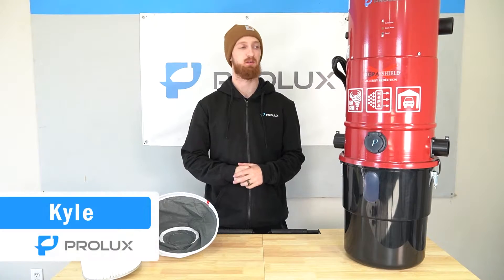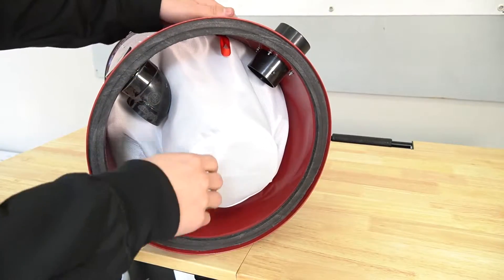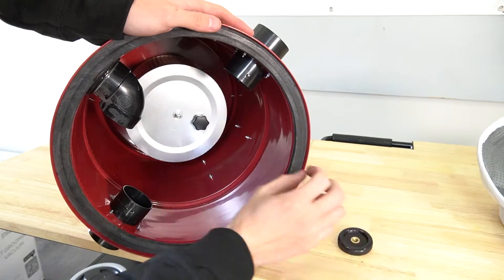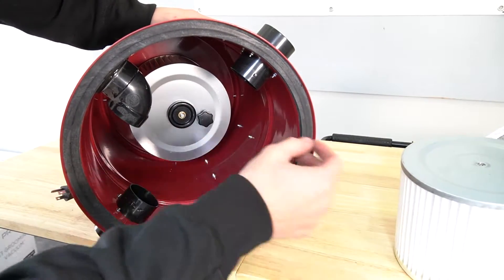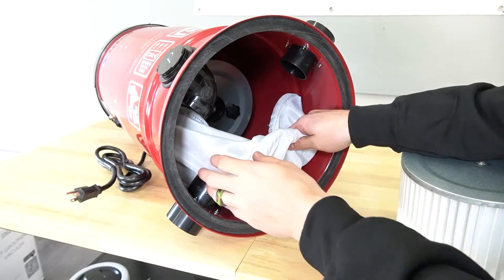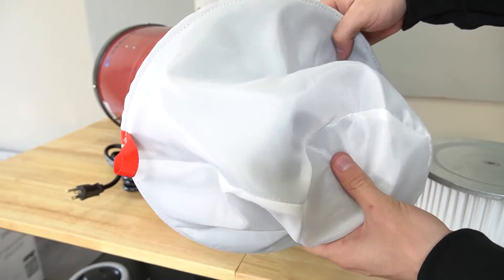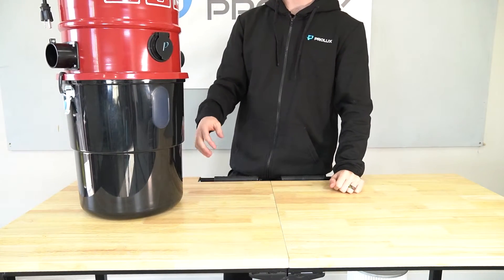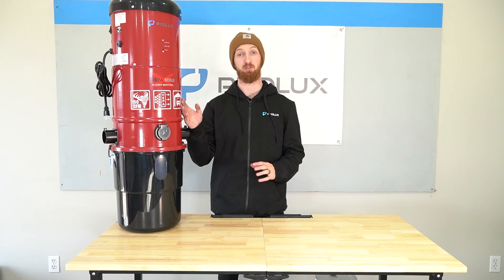How to Replace Filters on Prolux Central Vacuum CV12000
In this video, we'll go over how to change the hepa filter and cloth bag filter on our Prolux CV12000 central unit.

If you have any questions, please leave them down in the comment section below.